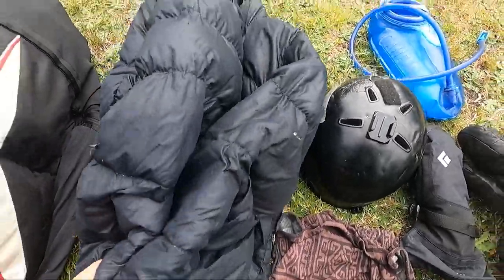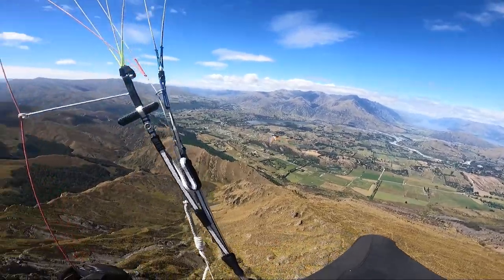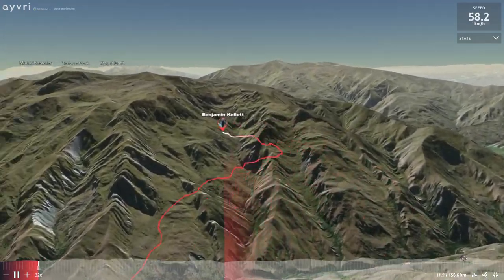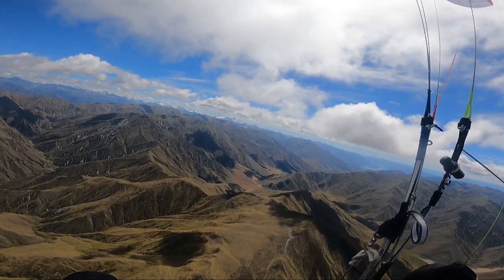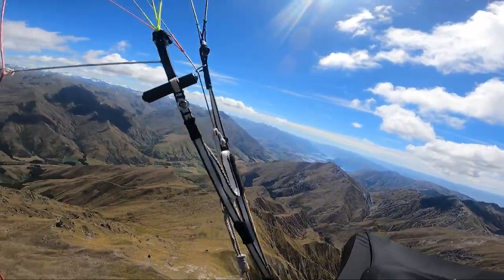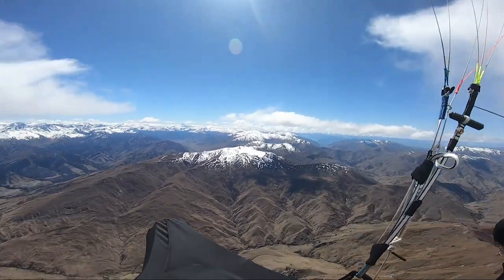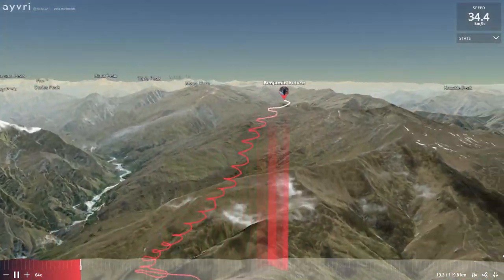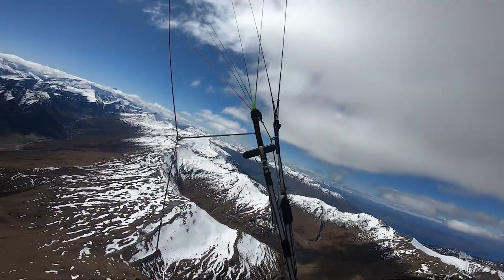How to Fly Queenstown to Wanaka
Something for the aspiring XC pilots out there! I've put together a selection of videos that I have collected over the last few years of flying from Coronet Peak to Wanaka, I talk about the different ways to approach it and share my experiences from trying all sorts of different routes. Hopefully everyone will have something to take away from this, some confidence for new pilots to give it their first go, visiting pilots who want the beta or old hacks that might take a new approach next time.

What I don't talk about in the video is the ideal weather conditions, that would be a light (less than 15mkh) south westerly (tailwind) on an unstable day with at least a 7500ft cloud base.

Hopefully this shares around the knowledge, generates some stoke and we can get more people lobbing it over the back. Make sure you are prepared, have a look at the routes you'd walk out if you don't make it, take some food/water, tell someone your plan and always take an Inreach/spot/epirb.